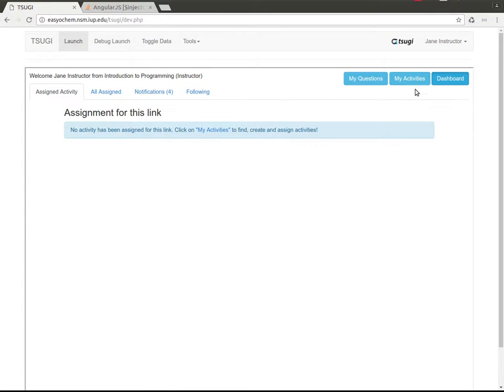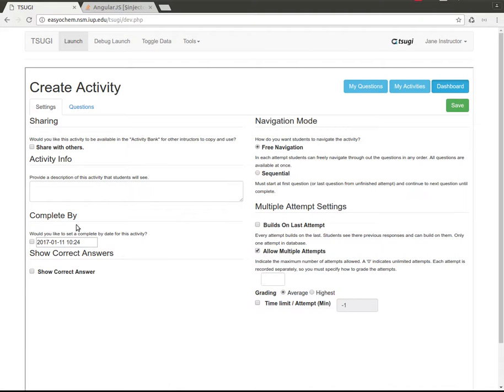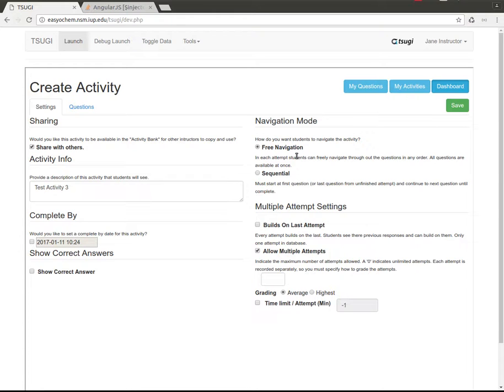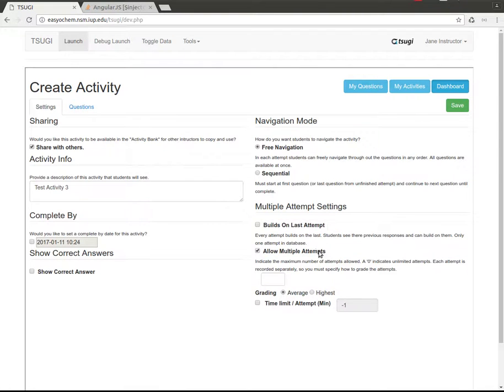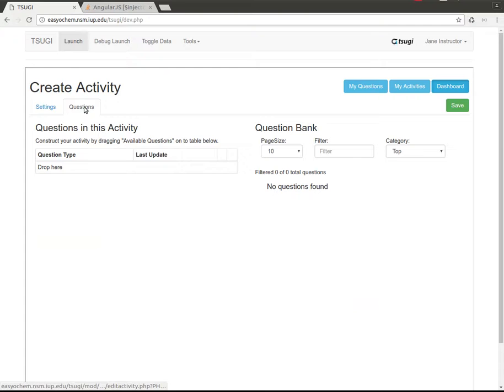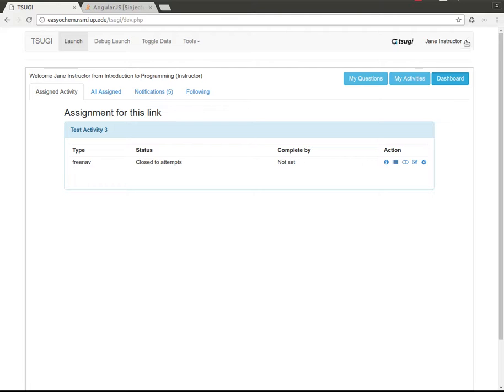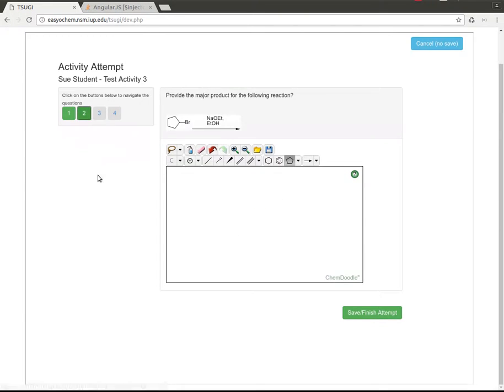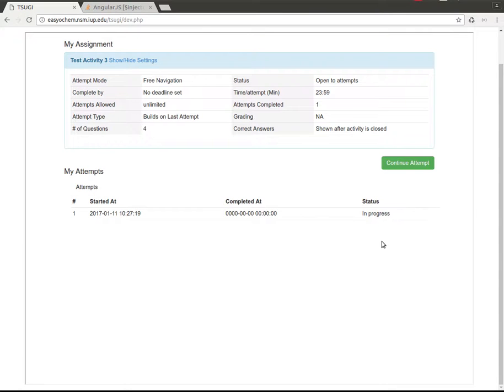Create and Assign Activities